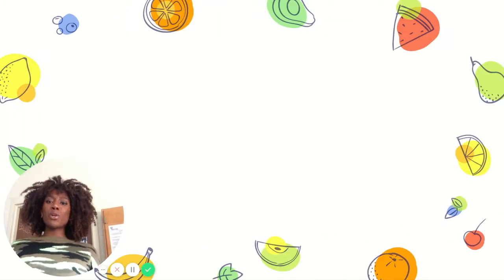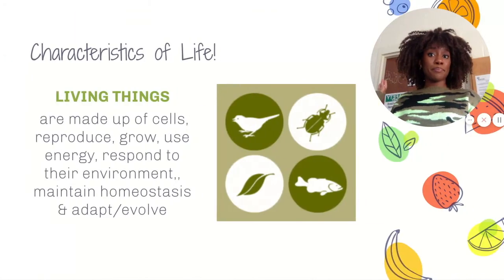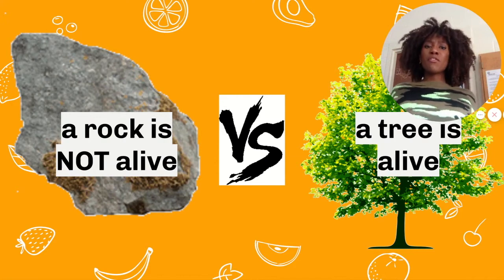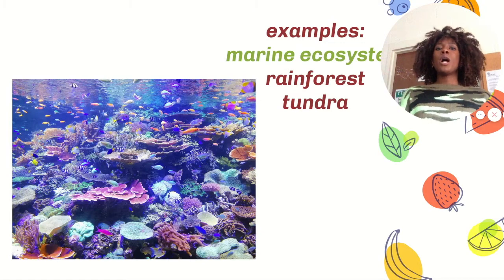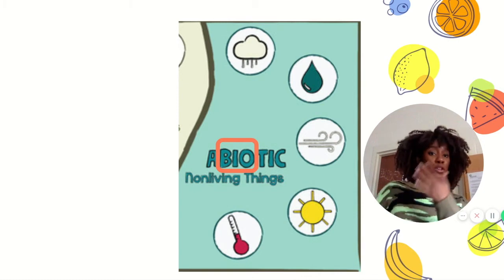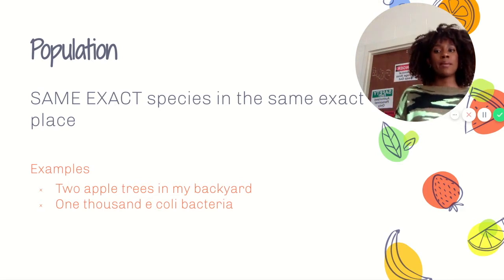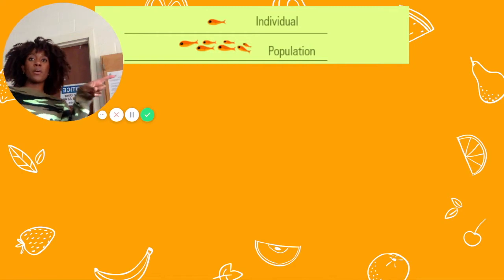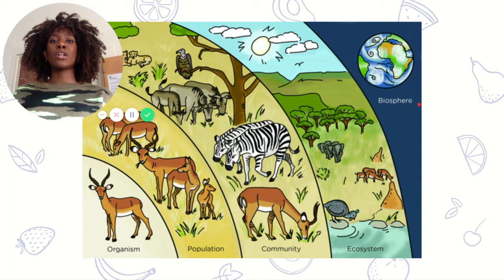1.1 - Levels of Organization